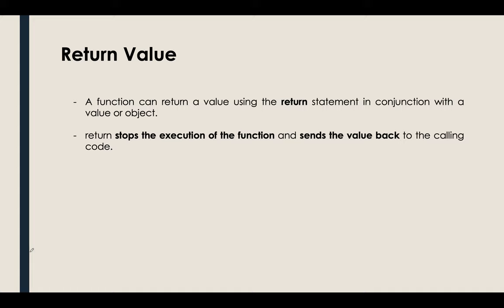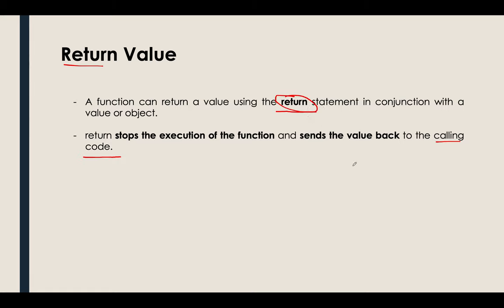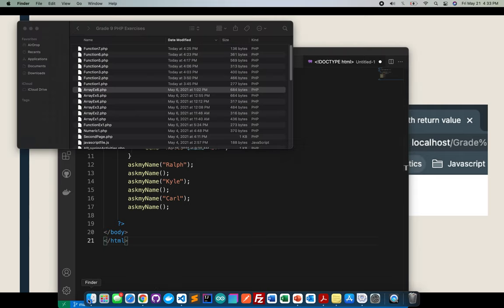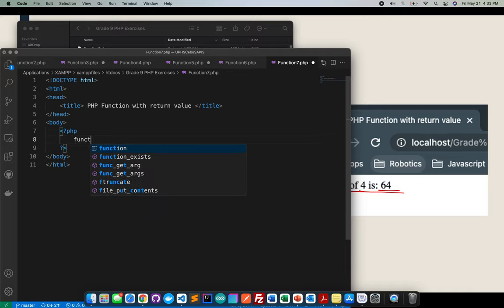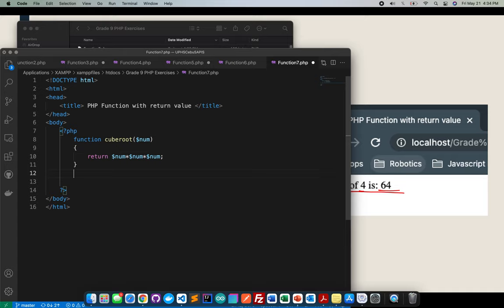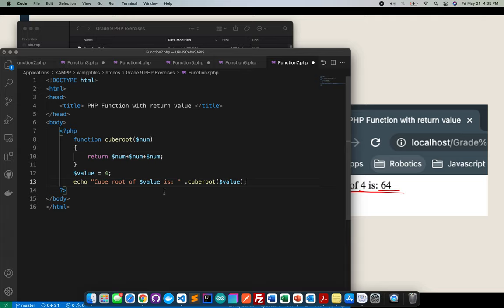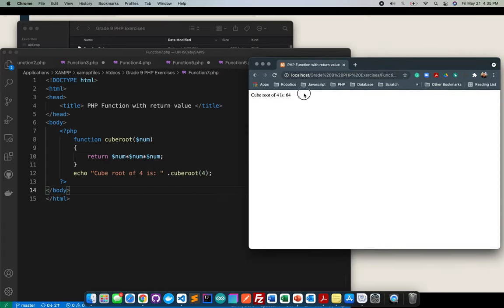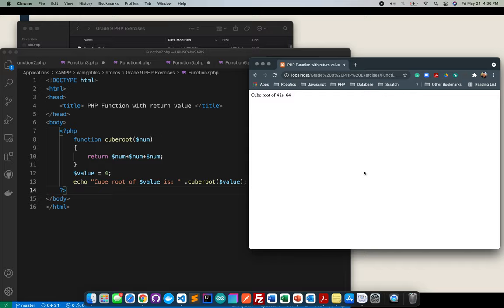14.5 Return Statement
This video talks about the Return Value or Statement in PHP Function